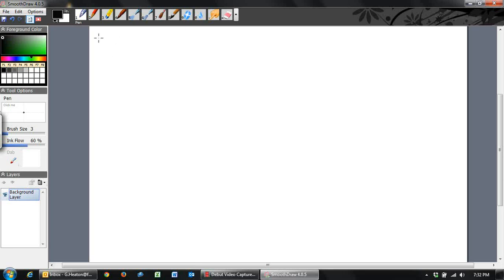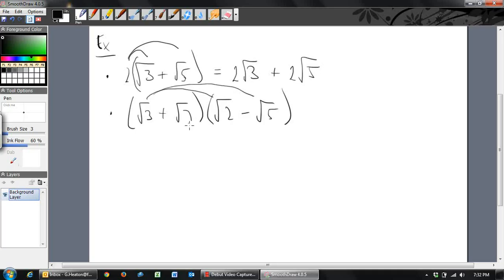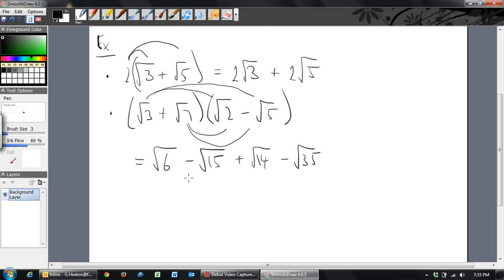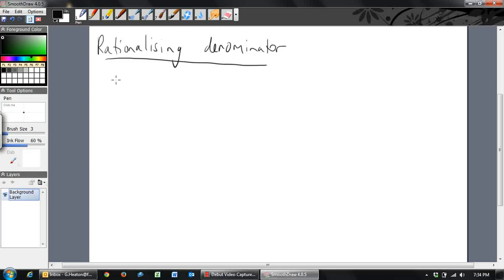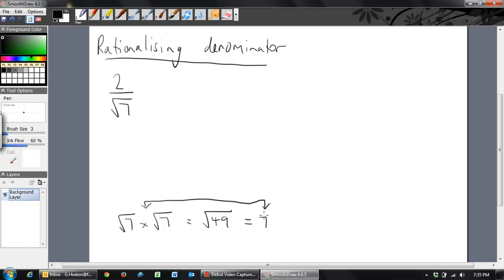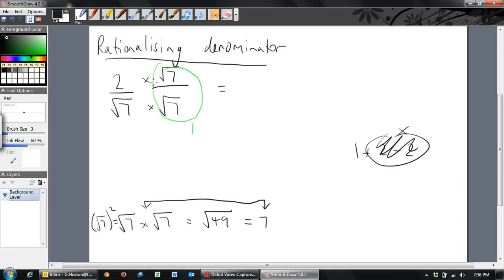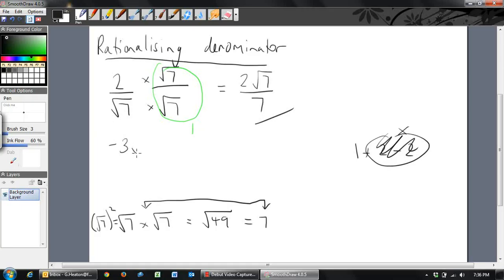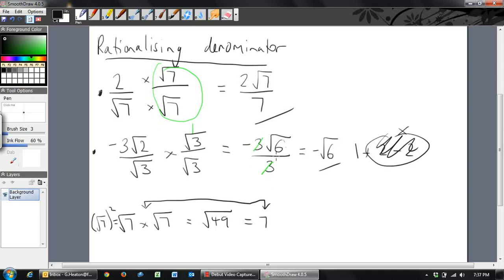Surds - Rationalising denominators 1